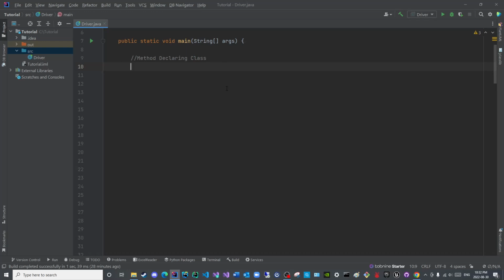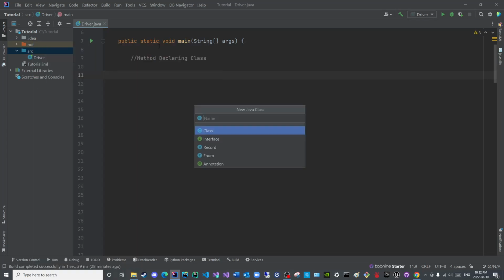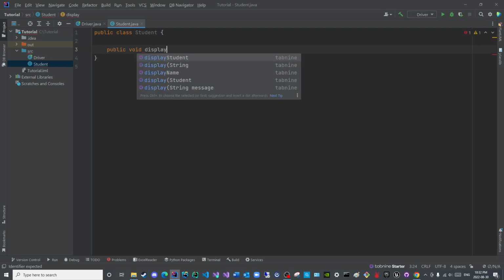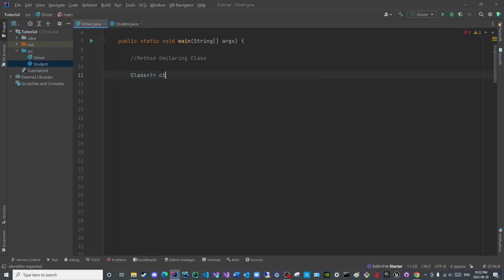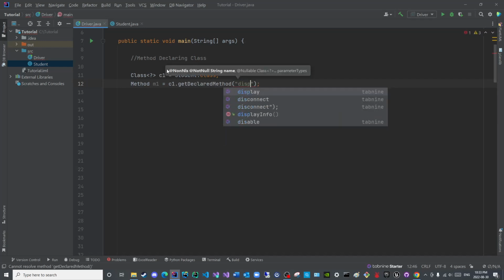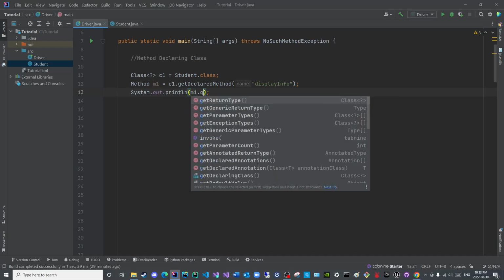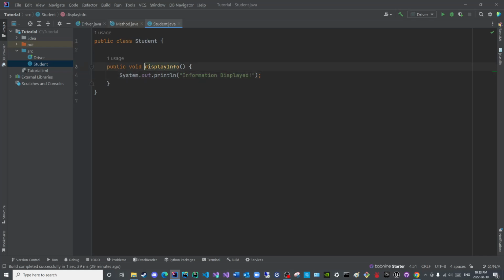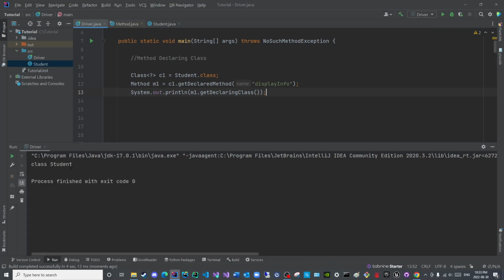Reflection Episode 07 (Addendum): Method Declaring Class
Contents:
The accessibility of metadata pertaining to the declaring class of the method selected, through getDeclaringClass(), is demonstrated in this video.